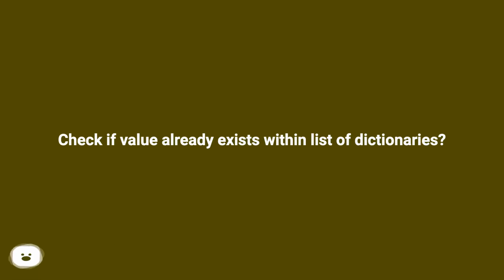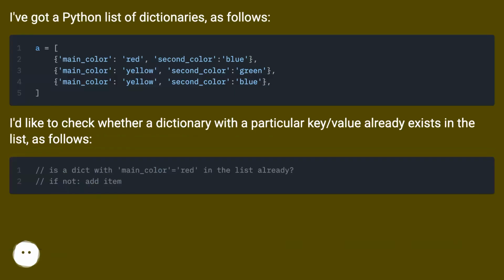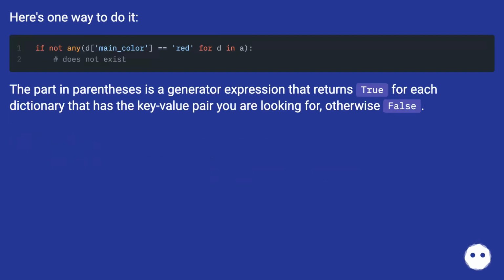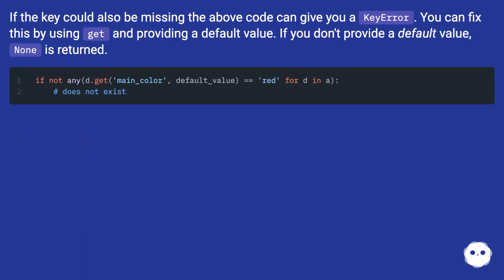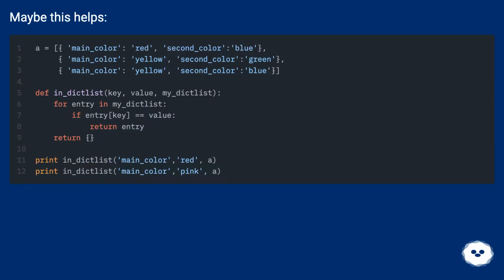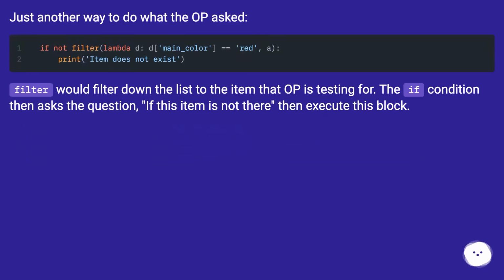Check if value already exists within list of dictionaries?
Chapters
00:00 Check If Value Already Exists Within List Of Dictionaries?
00:24 Accepted Answer Score 421
00:57 Answer 2 Score 8
01:13 Answer 3 Score 8
01:39 Answer 4 Score 5
01:57 Answer 5 Score 4
02:08 Thank you